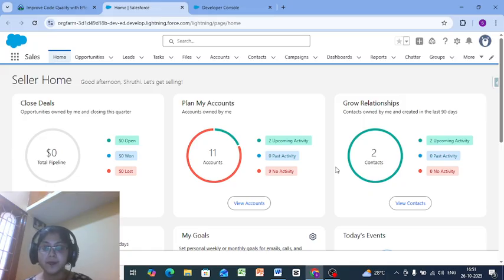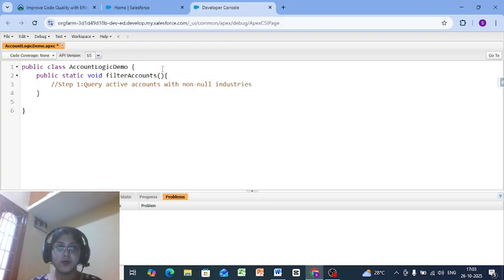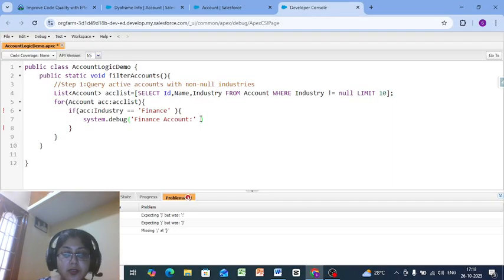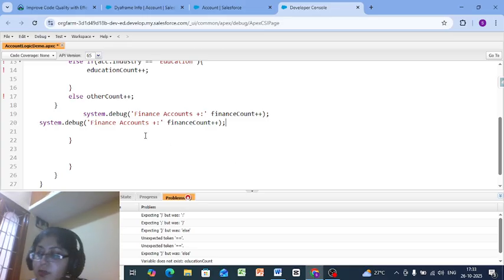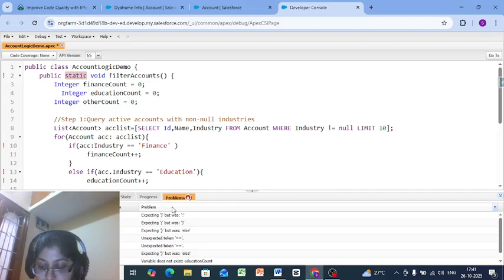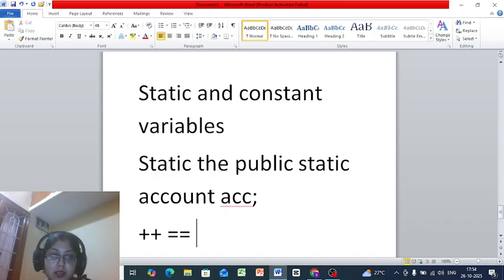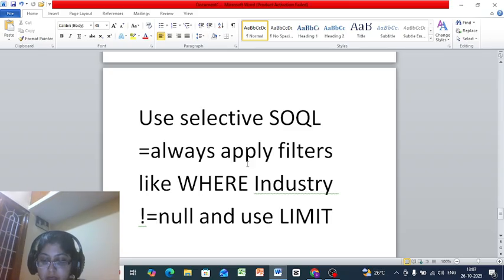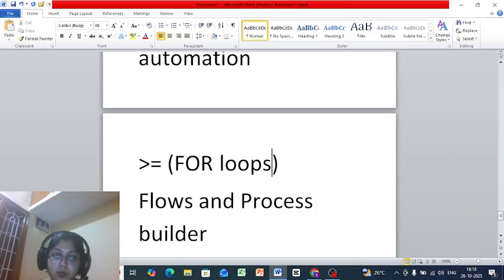Master Apex Loops & Conditions | Write Scalable Salesforce Code Like a Pro ☁️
💼 Codeforce Chronicles | Building Intelligence with Intention
“In the Salesforce world, progress isn’t about speed — it’s about purpose.”
This belief, inspired by Arundhati Bhattacharya (CEO, Salesforce India) and Marc Benioff, drives every session at Codeforce Chronicles.

Today in Day 3 of our Apex Learning Series, we’ll master the foundation of every automation —
✨ Conditional Statements & Loops in Apex — the logic that transforms static code into dynamic intelligence.

🧠 What You’ll Learn:

✅ How to write clean, scalable conditional logic (IF / ELSE IF / ELSE)
✅ How to use FOR loops responsibly (no SOQL inside loops 🚫)
✅ Real-world examples: processing and categorizing Accounts by Industry
✅ Counting logic for analytics — building dynamic insights from data
✅ Best practices followed by Salesforce architects and mentors like Shrey Sharma

💬 Why It Matters:

As Arundhati Bhattacharya says,

“Leadership is about discipline, empathy, and consistent learning.”
That’s the Codeforce way — transforming learning into leadership, and logic into impact.

📅 Weekly Schedule
🗓 Monday – Apex & Automation Logic (8 PM IST)
⚡ Wednesday – Insight Shorts for Real-Time Problem Solving (8 PM IST)
🎙 Friday – Career, Certification & Growth Dialogues (7 PM IST)
🎓 Saturday – Interactive Workshops & Seminars (6 PM IST)

🚀 Enroll in my Self-Paced Courses:

Salesforce Admin + Developer + Advanced Admin Bundle – ₹12,500 only
📅 Offer Valid: 1 Month